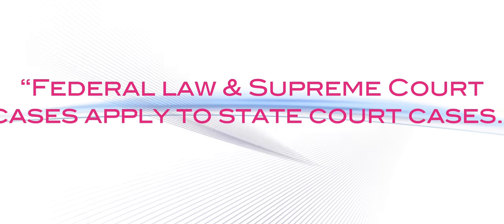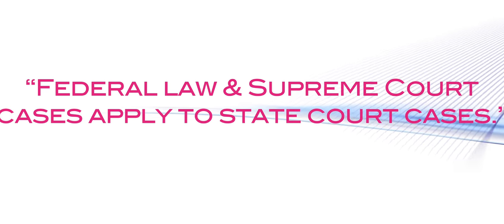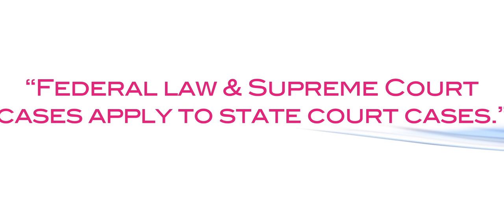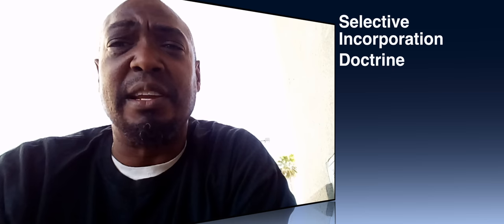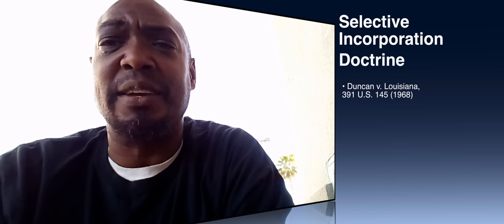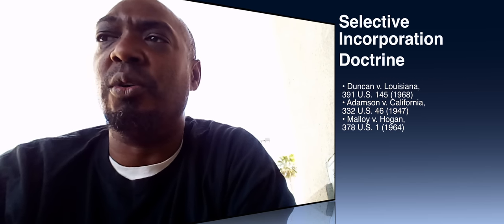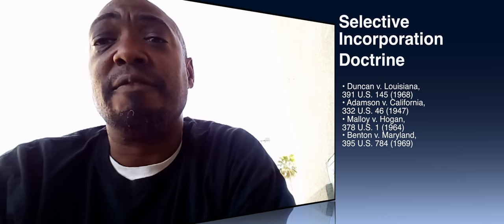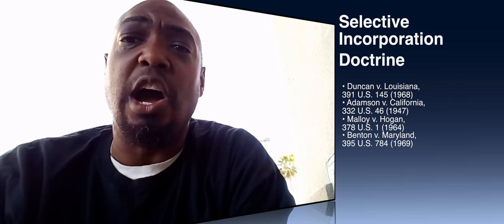What is the Supreme Law of the Land, and Why this case is the Standard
The question is what is the Supreme Law of the land, and why.  Where does it comes from and I have it for you.  And the add ons for those still questioning them.